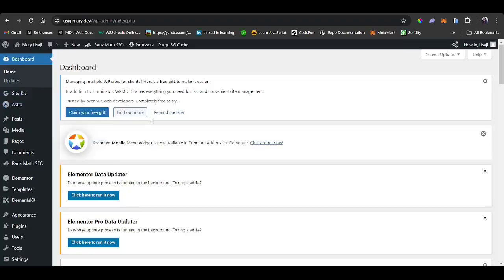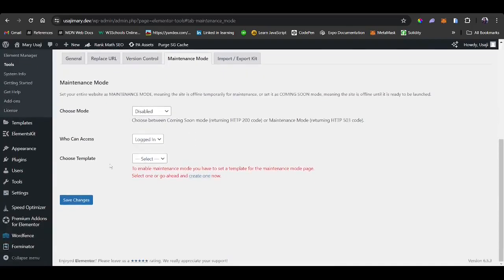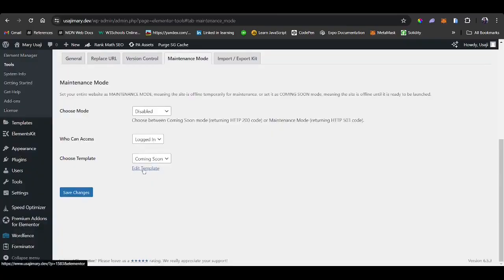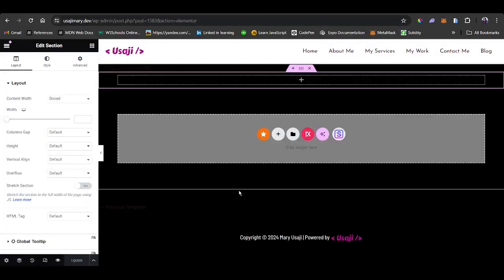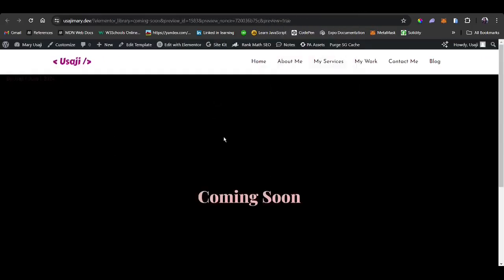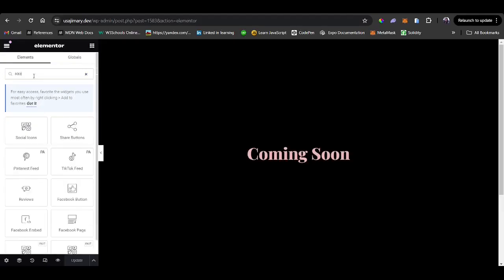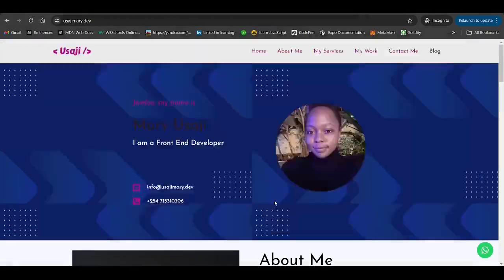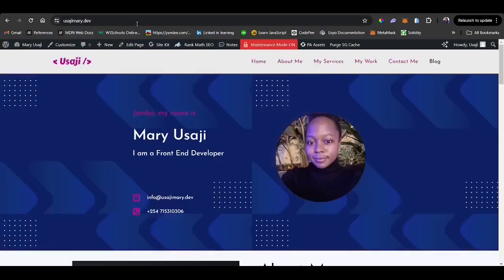Create a Beautiful Coming Soon Page in Minutes (Elementor Guide)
Want to create hype before your website goes live? In this beginner-friendly tutorial, I’ll show you how to build a professional Coming Soon page using Elementor in WordPress—no coding required!

A Coming Soon page is perfect for collecting emails, announcing launches, and making a great first impression while you build behind the scenes.

What you’ll learn:

- How to create a Coming Soon or Under Construction page
- How to set the Coming Soon page as the homepage